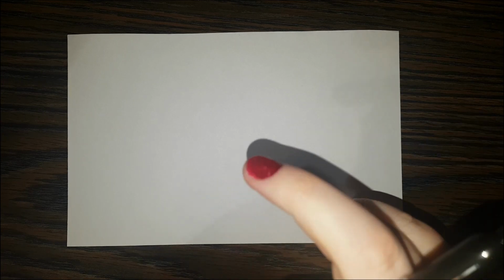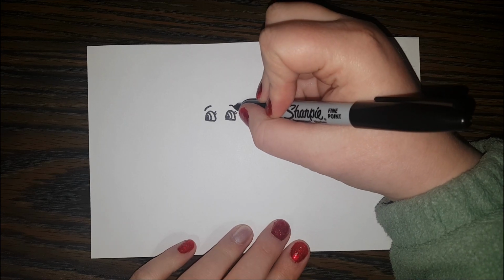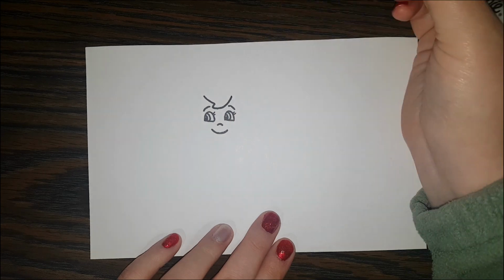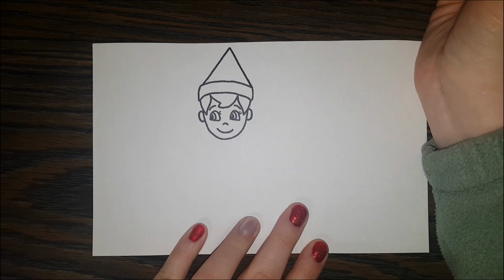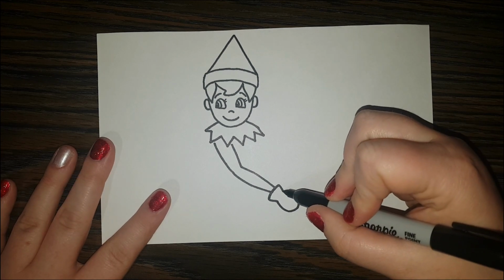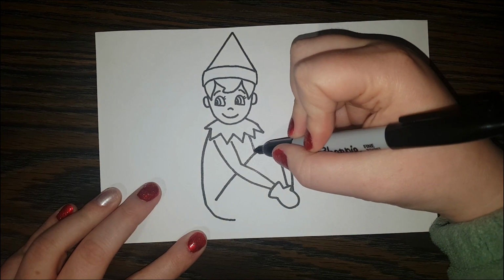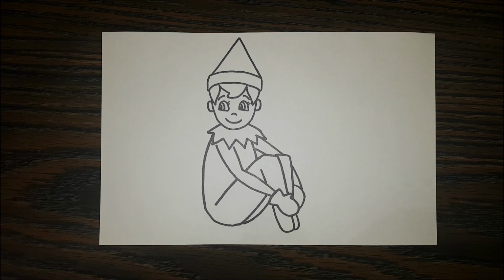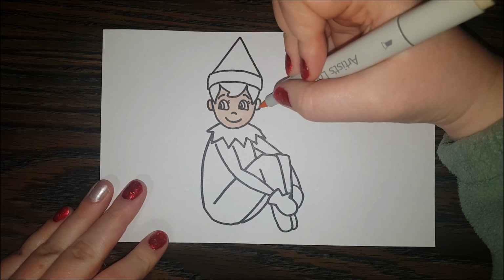HOW TO DRAW - Elf on the Shelf (Easy!)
The Daily Doodle today is Elf on a Shelf! Do you have an Elf on the Shelf?